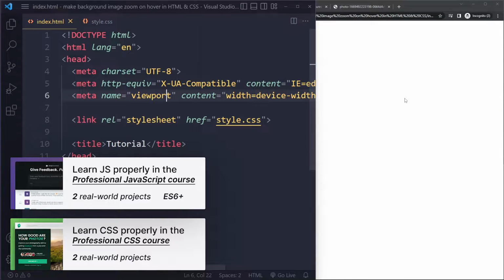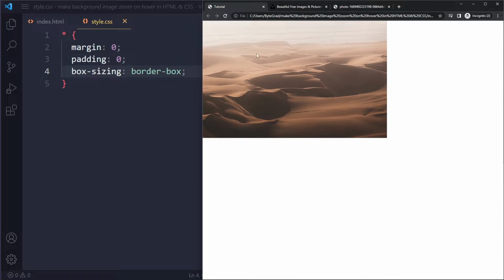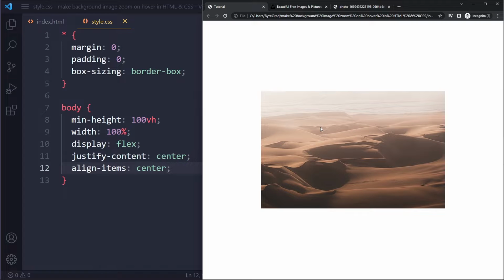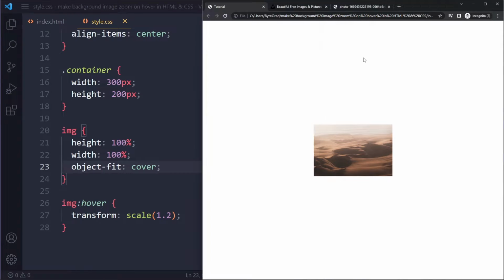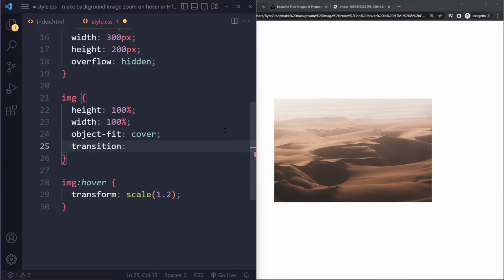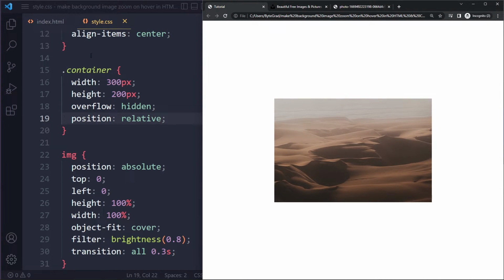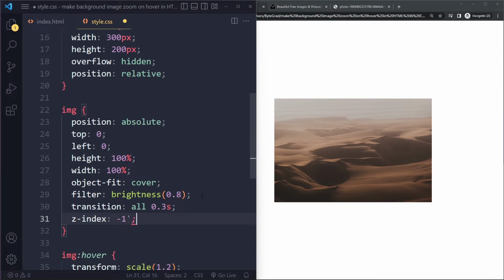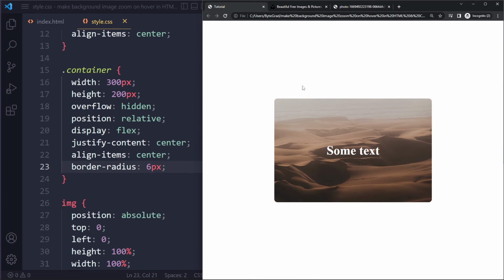Make Background Image Zoom on Hover in HTML & CSS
In this tutorial you’ll learn how to create a zoom effect on a background image with CSS.

0:00 Adding image
0:42 CSS reset
1:05 Centering image
1:56 Adding zoom effect
4:09 Adding text / content on top